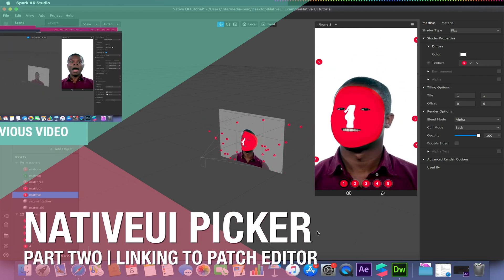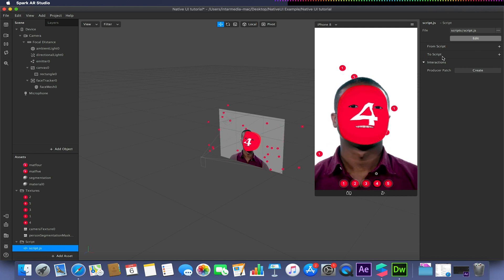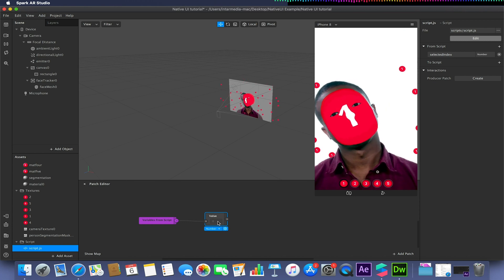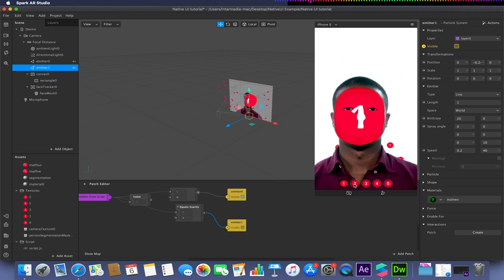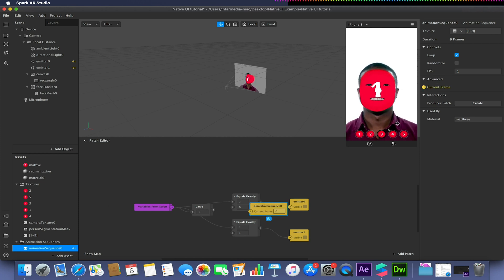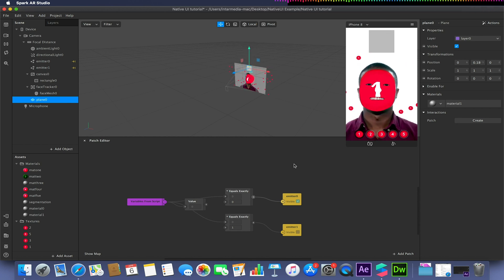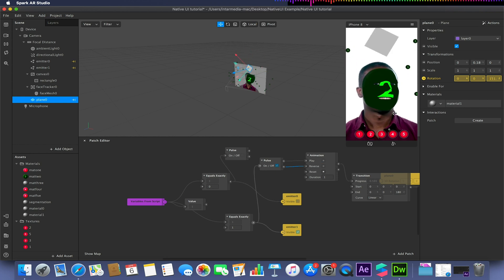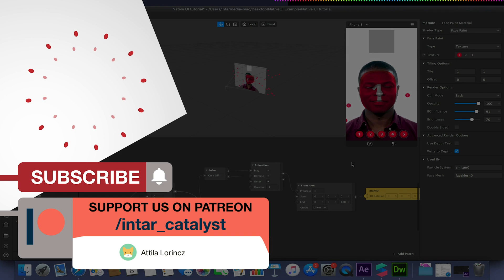NativeUI Picker: Part Two Patch Editor| Spark AR Studio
Update: V86 has changed things slightly again, sigh. val is now index thanks to a commenter highlighting this change. Gumroad package has been updated new script can be found here

Part two making a simple NativeUI picker effect with Javascript. The script for this project is based off NativeUI script created by Luke Hurd.

[Package is free using code catalyst2020]